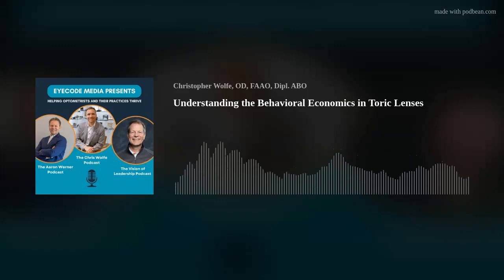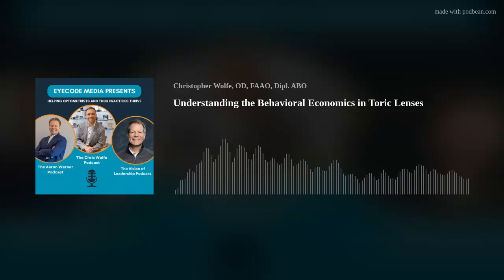Understanding the Behavioral Economics in Toric Lenses